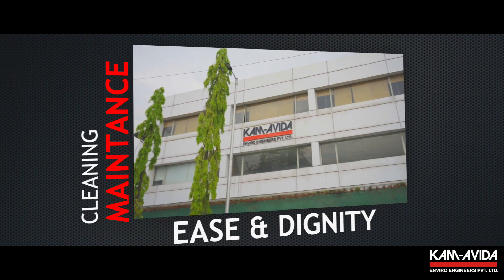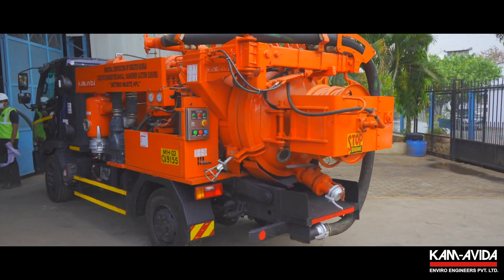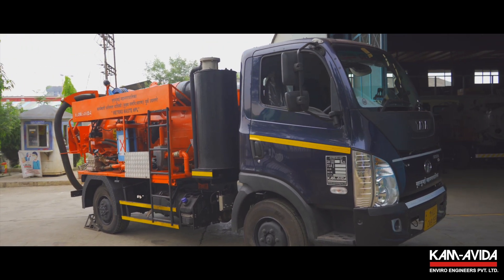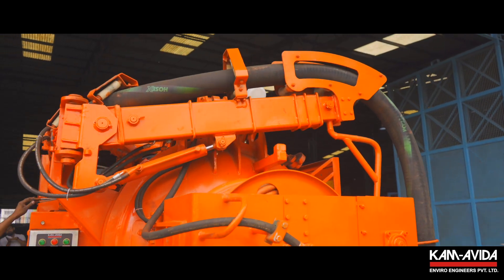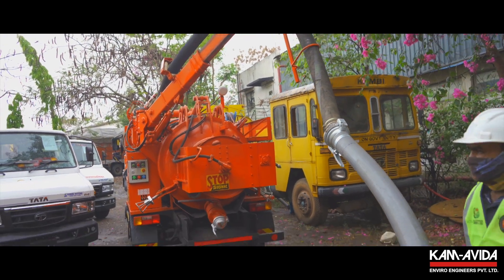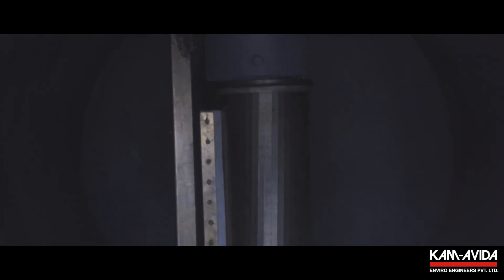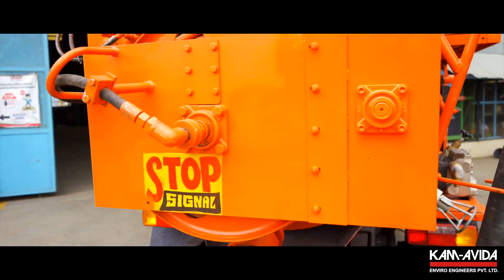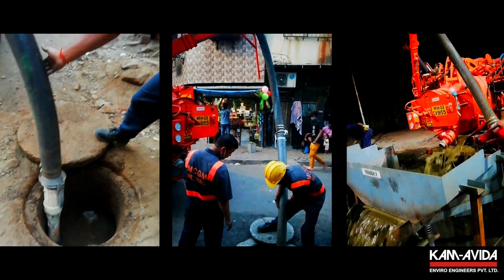KAMBI MINI RECYCLER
We are very proud to introduce to you our latest technological achievement - the KAMBI MINI RECYCLER. A one of its kind machine, indigenously designed and developed in India that recycles sewage water and makes it suitable to perform jetting operations without any additional freshwater requirements.

One of the most important features of this machine is its miniature form, which enables it to steer and operate in congested Indian cities and narrow gulleys.

The KAMBI MINI RECYCLER is ready to make everyday life easy for our frontline warriors- the sewer workers. Leading the way through every gulley of India, impacting every part of society!